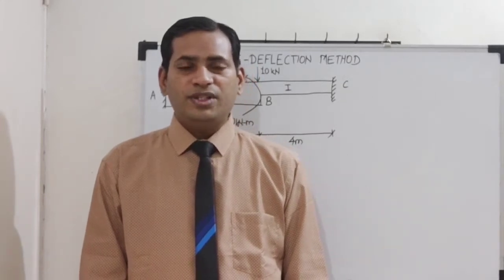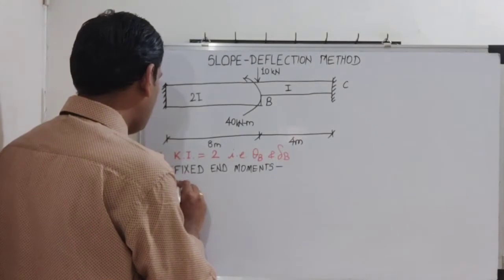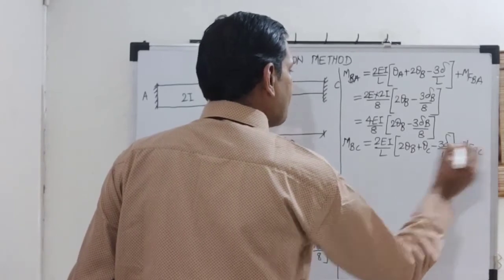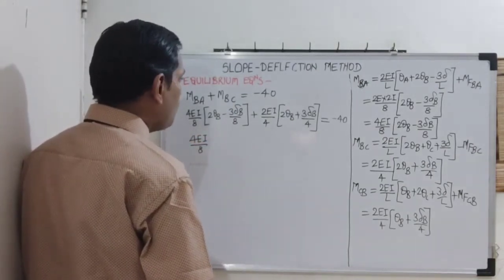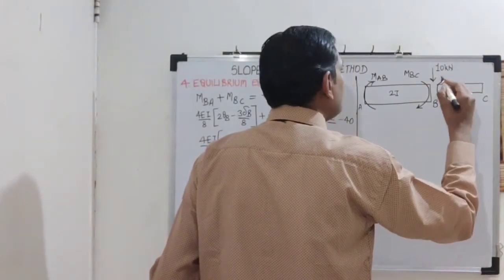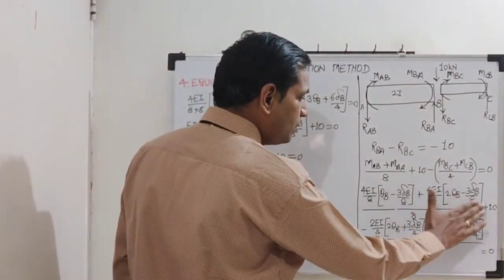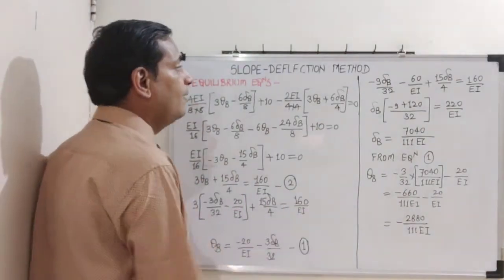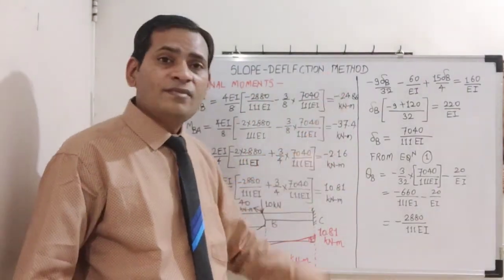Slope Deflection Method Fixed beam with different moment of inertia in single span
Structural analysis of fixed beam with different moment of inertia by Slope Deflection Method is carried out.